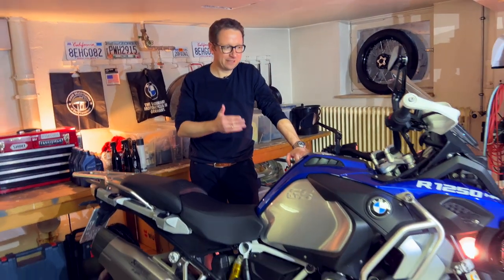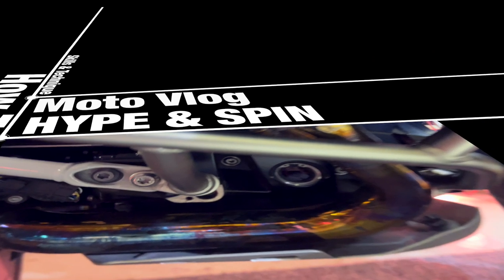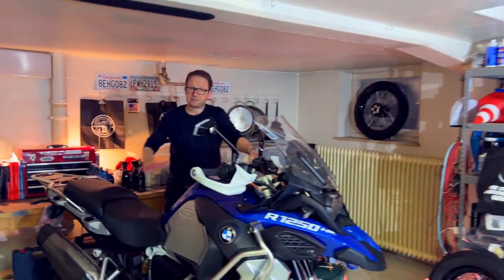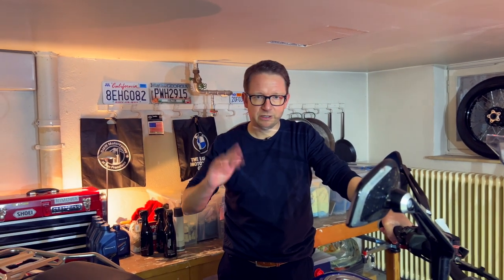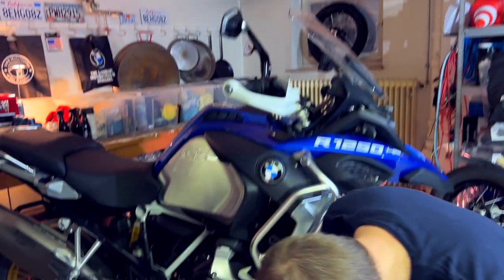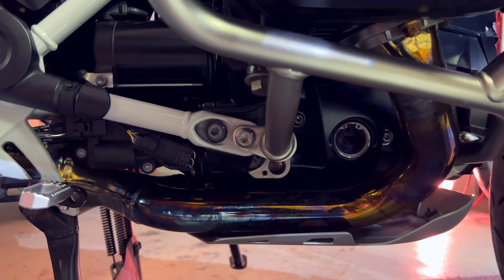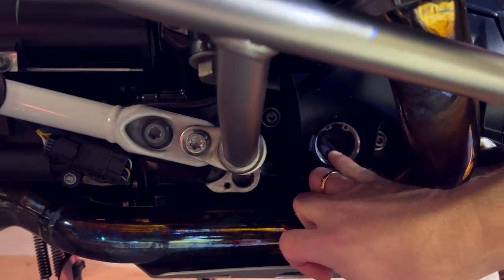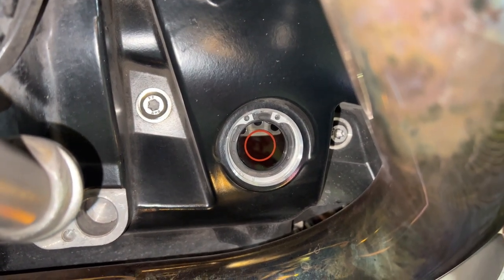BMW Motorrad R1250GS - Checking Engine Oil Level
Episode 9 - In today’s episode we are talking about how to check the oil level of your BMW R1250 GS Adventure.

In spring, I am going to take you on a roadtrip with me through the beautiful cities of Bavaria, Germany. Keep the shiny side up!